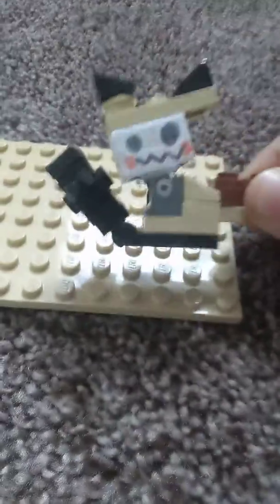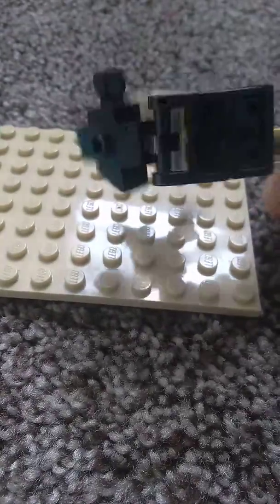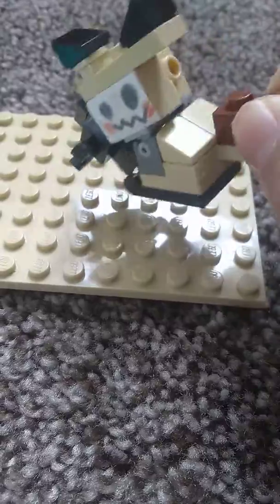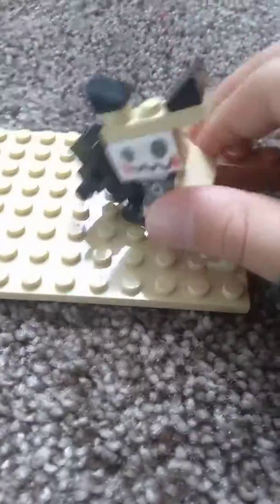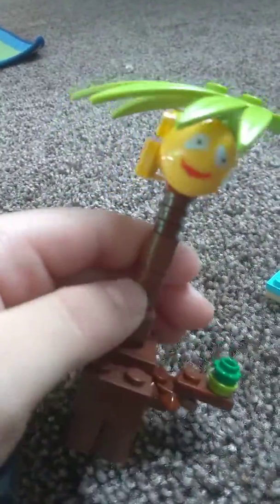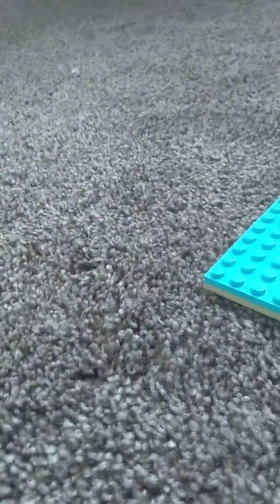4 first YouTube videos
4 first videos